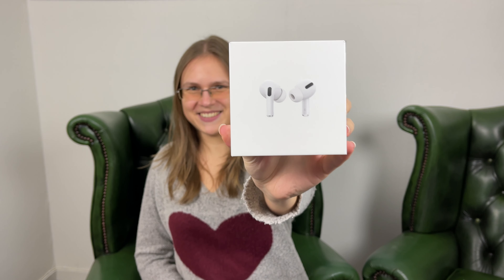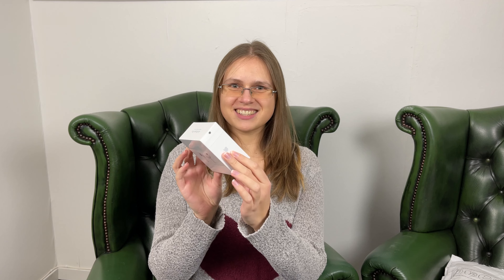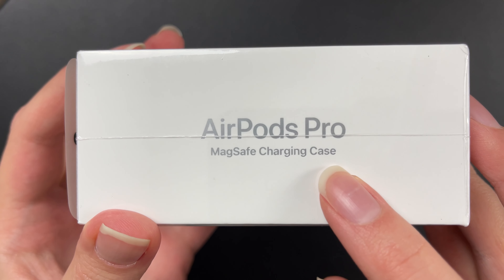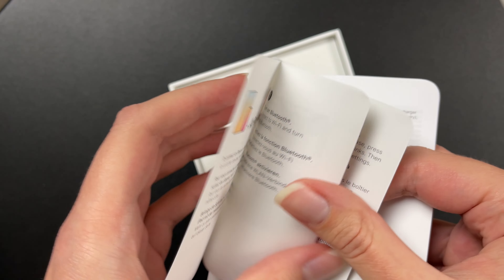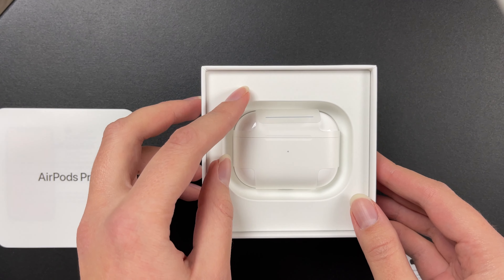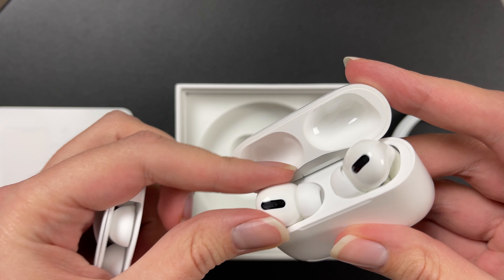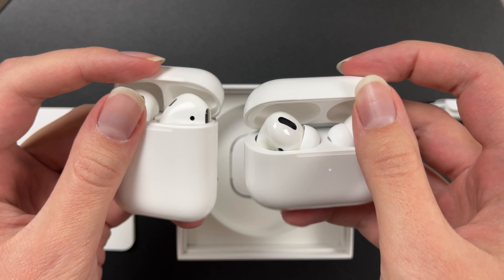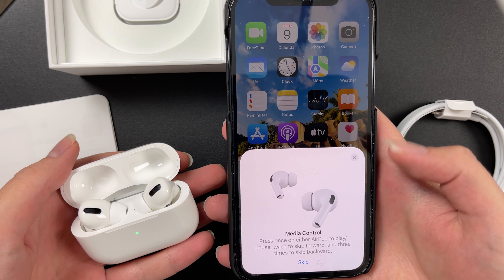Apple AirPods Pro (2021) first Impressions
Unboxing and first impression of the Apple AirPods Pro (2021) and why I wanted to switch from the AirPods 2.

Apple AirPods Pro: